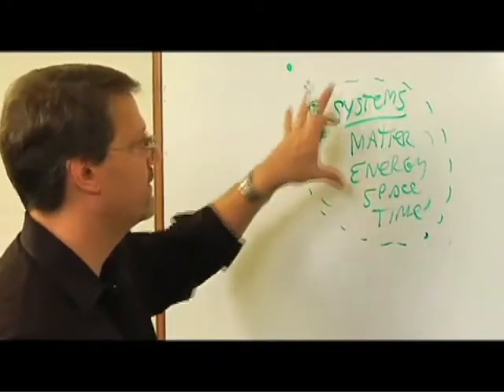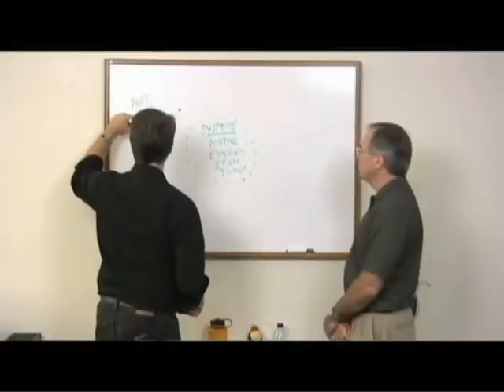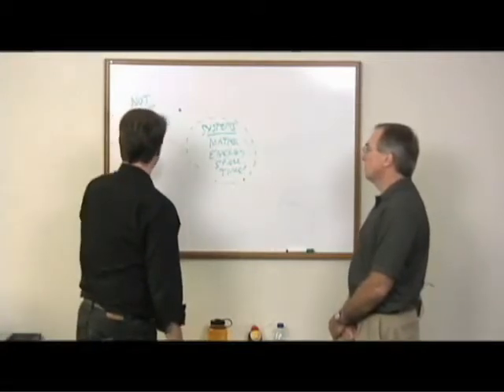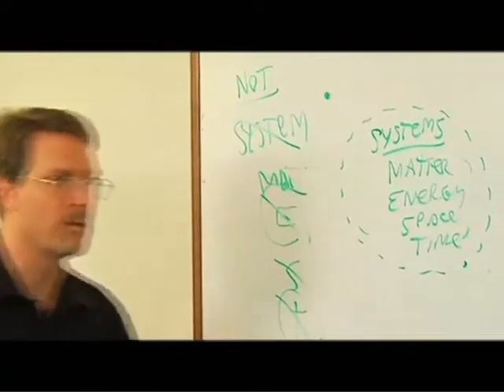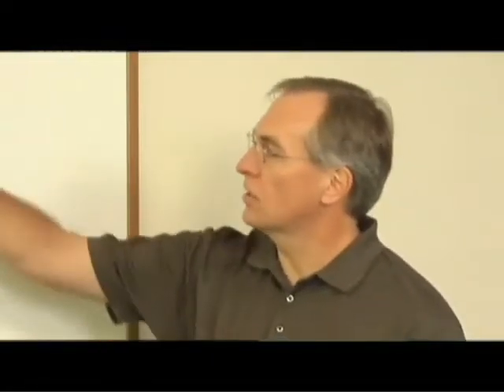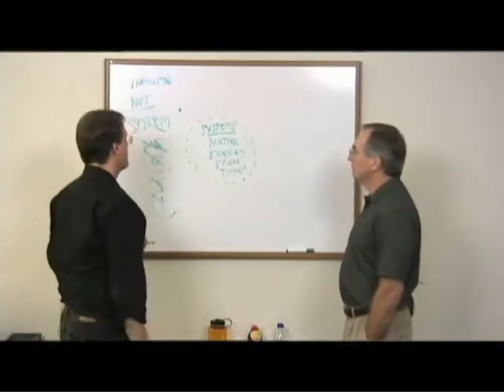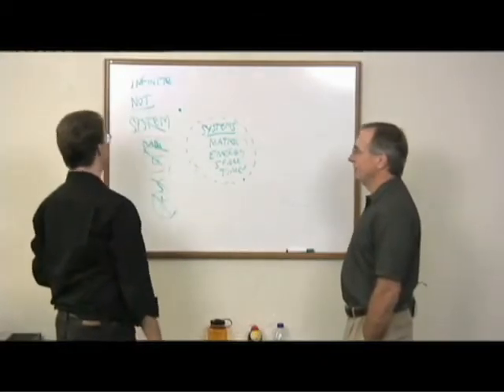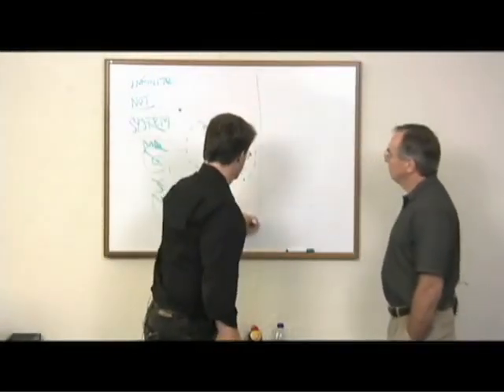Godel showed man's systems are inconsistent (part 1)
Watch the BBC Documentary "Dangerous Knowledge", and pay particular attention to the work of Georg Cantor and Kurt Godel.  Man's systems are inconsistent, and there are infinite infinities.

"Think" of the ramifications of Godel's proofs, published in 1931 and buried.